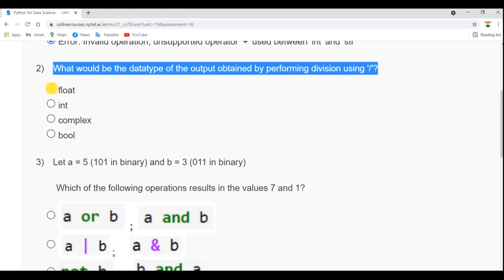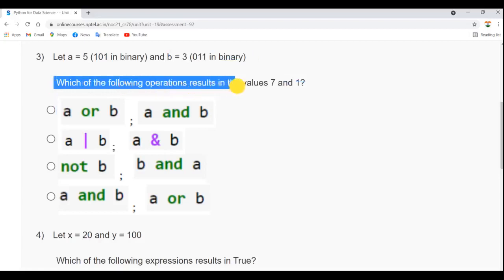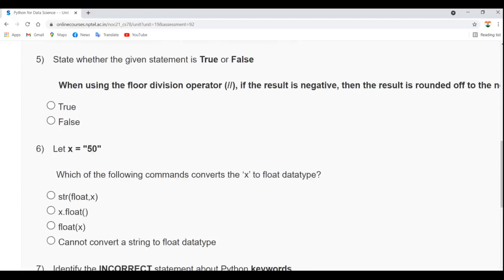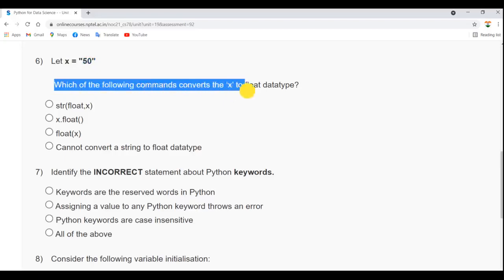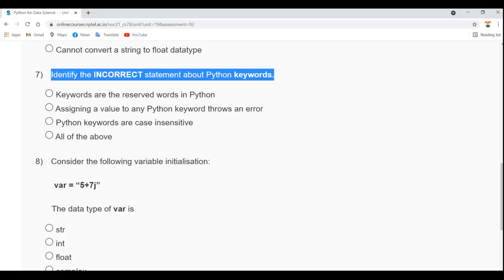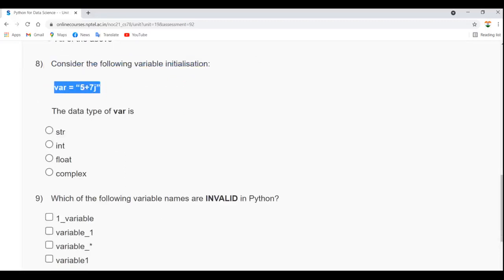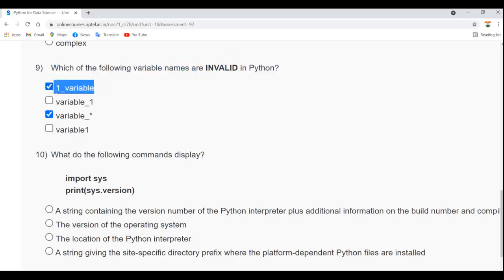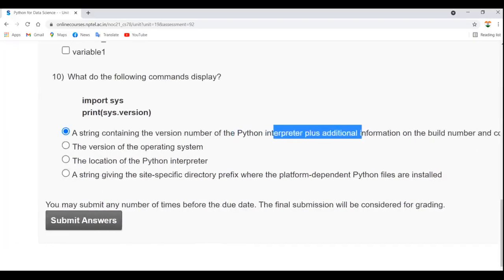NPTEL: Python For Data Science Week 1 Assignment 1 Quiz Answers | NPTEL Python Course Assignment 1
The course aims at equipping participants to be able to use python programming for solving data science problems.

Thanks for being with us, Share your more valuable opinion and feedback in the comment section down below. 😜
✅ Download & Earn Real Cash 💯 ⤵️
1. GPAY {Earn RS 150} ➤
2. PAYTM {Earn RS 100} ➤
3. PHONEPE {Earn RS 150} ➤
▬▬▬▬▬▬ Channel Support ▬▬▬▬▬▬